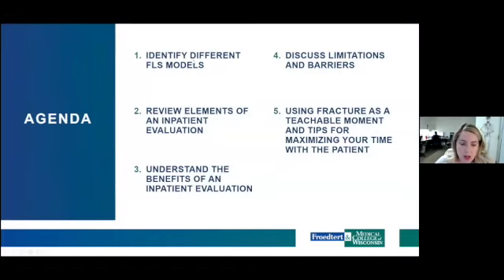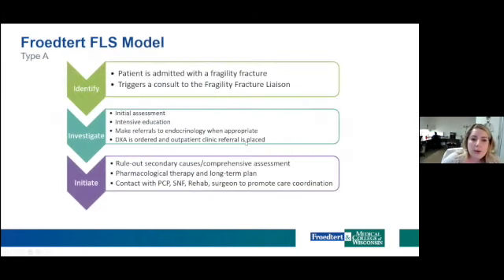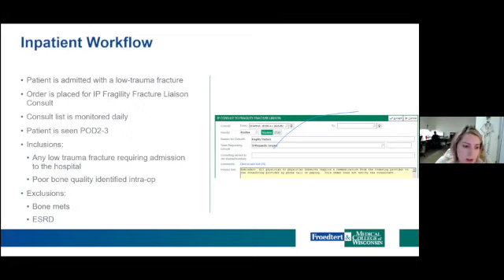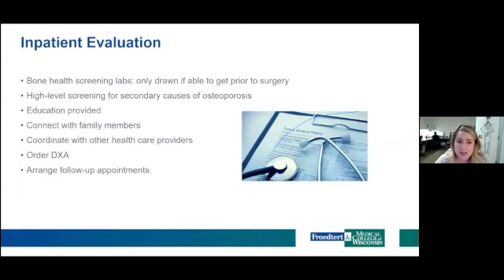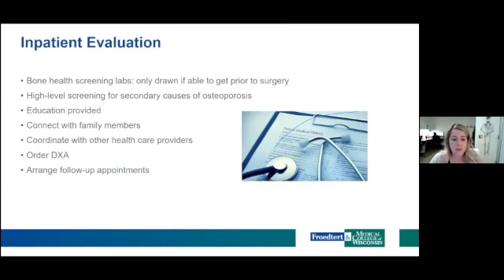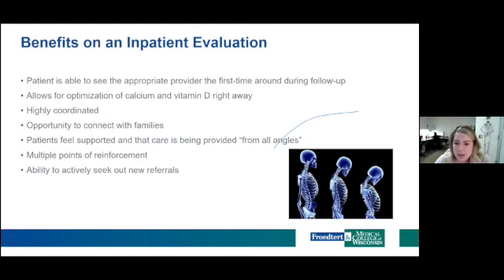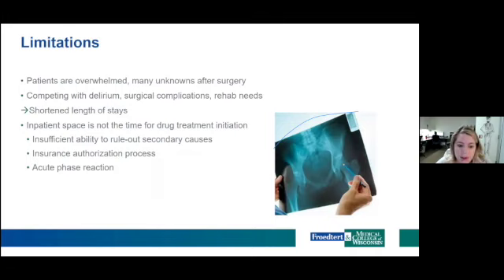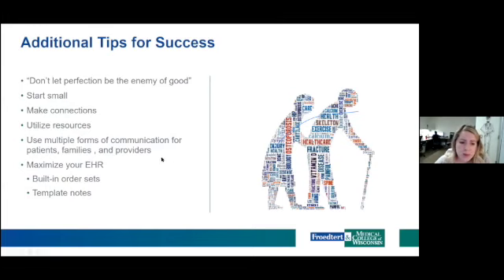Sara Arndt, MSN, APRN, ACCNS-AG, ONC APNP – Roadmap for an in-patient fracture liaison service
Sara Arndt, MSN, APRN, ACCNS-AG, ONC APNP from the Medical College of Wisconsin addresses elements of a Fracture Liaison Service including models, inpatient evaluation, efficiency tips and barriers.